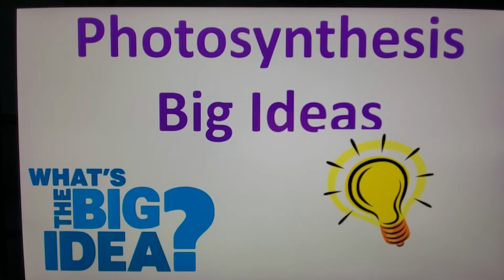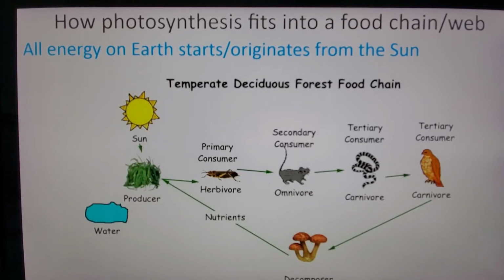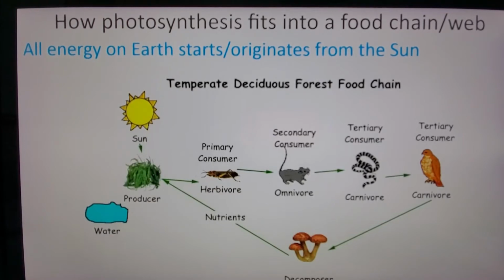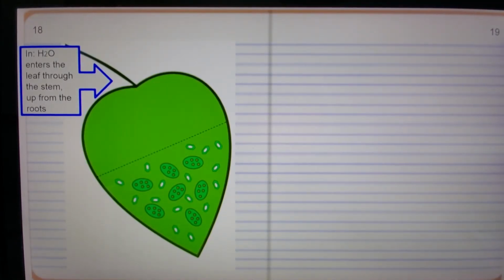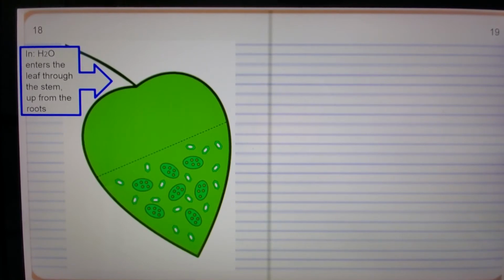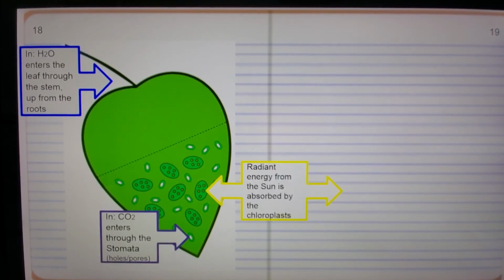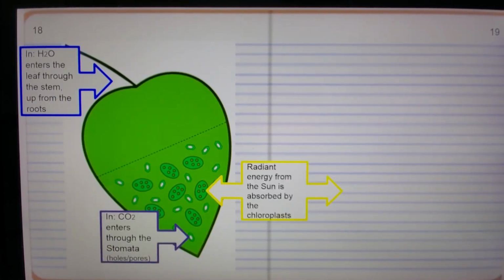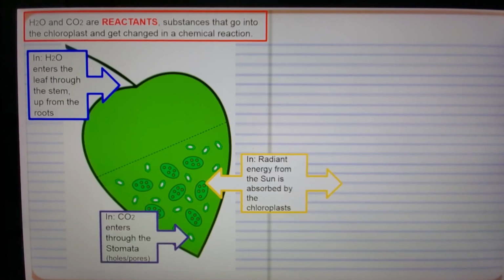Photosynthesis leaf & chloroplast 2. 7.2